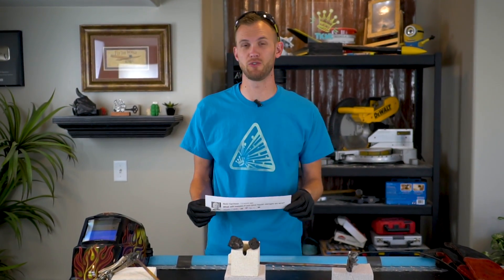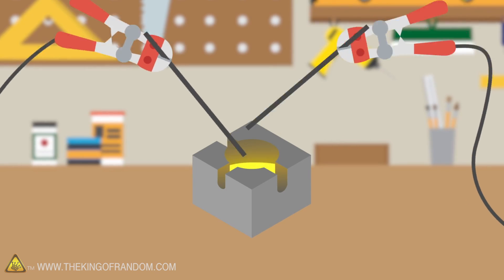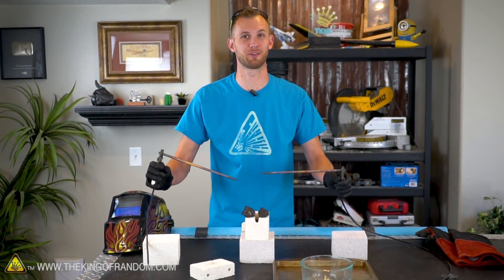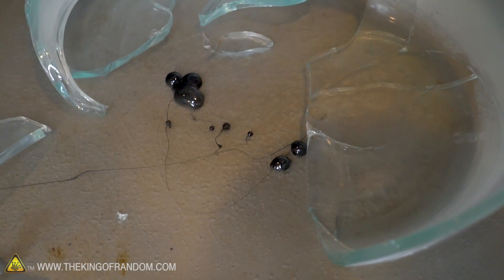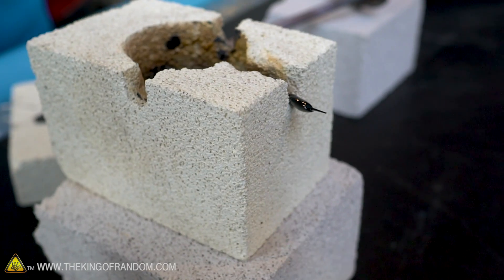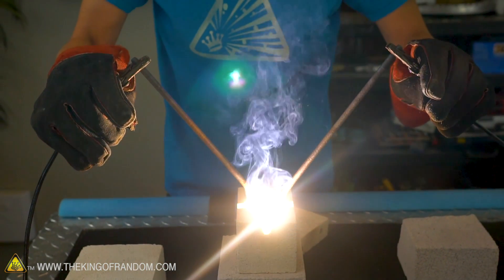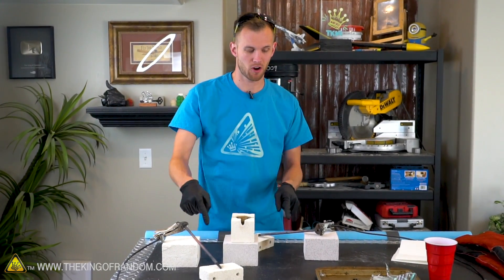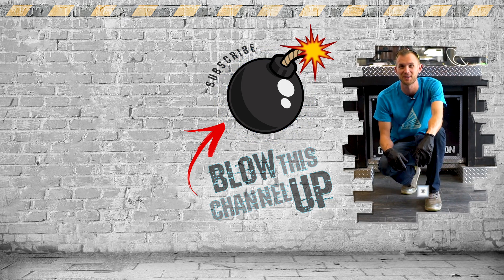When HOT LAVA meets COLD LIQUID NITROGEN!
Today we're melting down some rocks into lava and seeing what happens when we mix that with liquid nitrogen. We're also breaking another glass dish...😬

✌️👑 RANDOM NATION: TRANSLATE this video and you'll GET CREDIT!